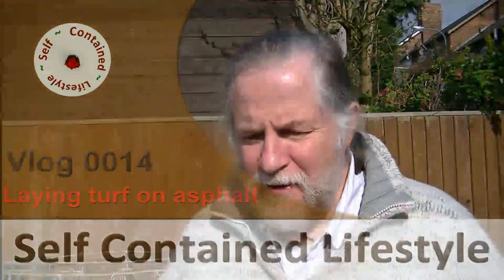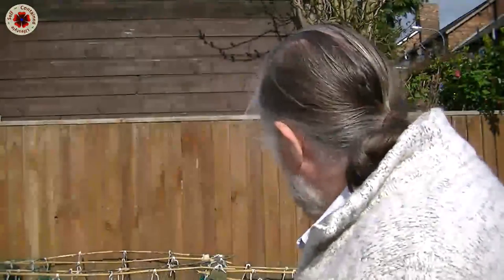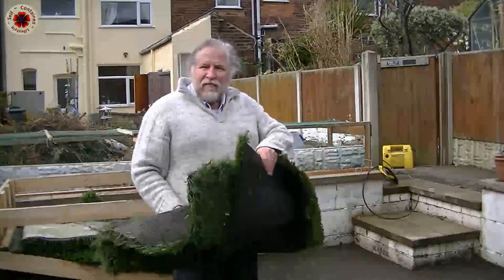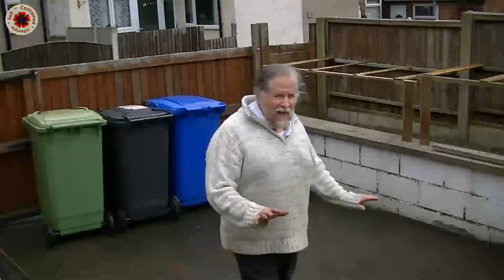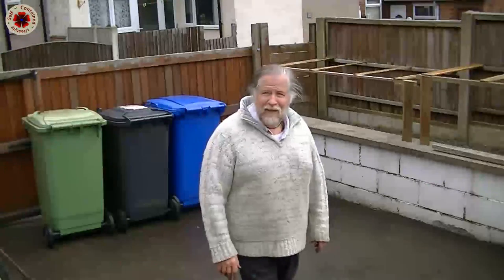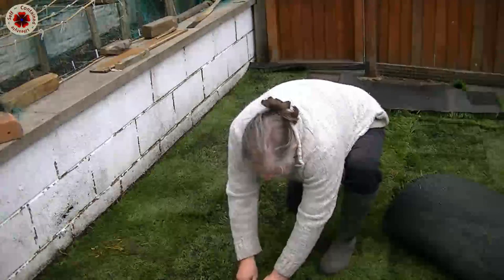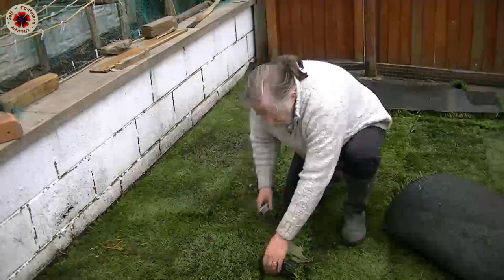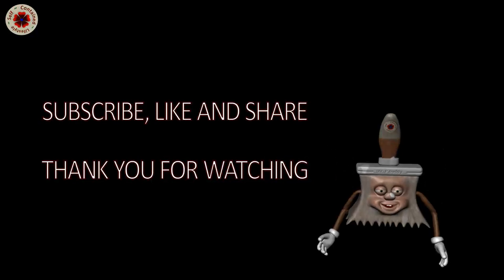laying turf on Ashphalt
In this episode Jonathan cleans the carport and lays down some re-cycled artificial turf on the asphalt to prepare the area for the new greenhouse. Will the artificial turf turn into a seed bed for some grass in the future?